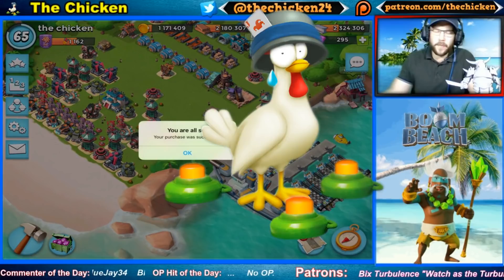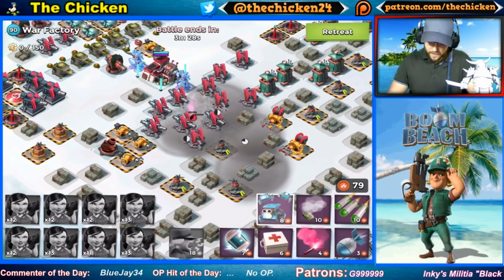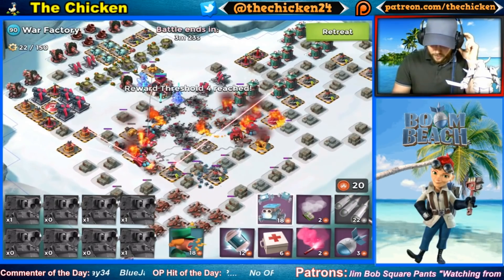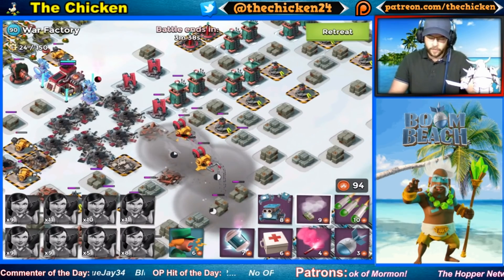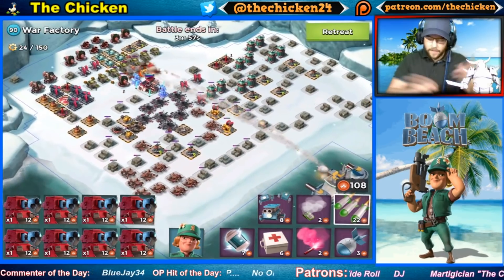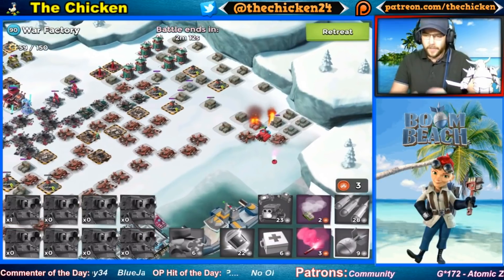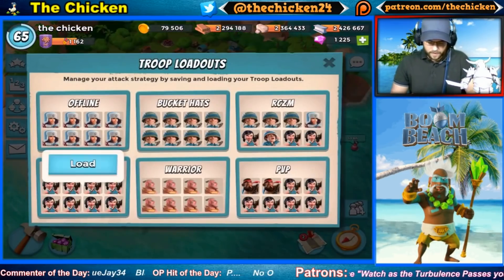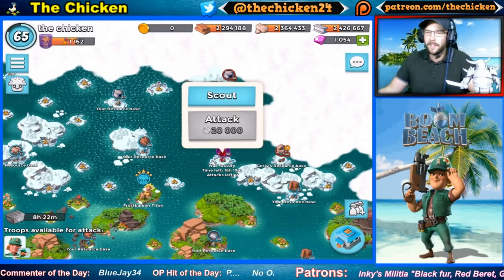this was a bad idea...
Just don't do this